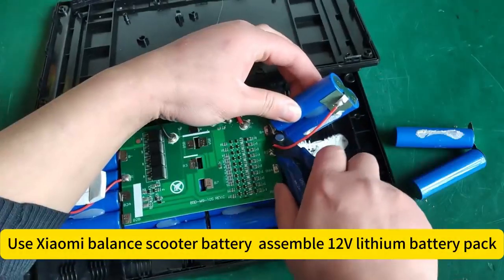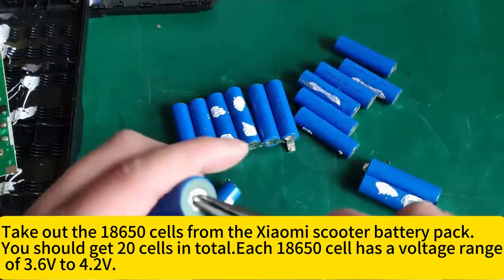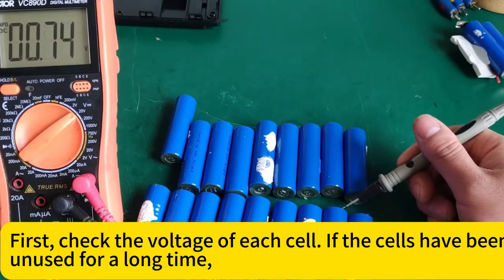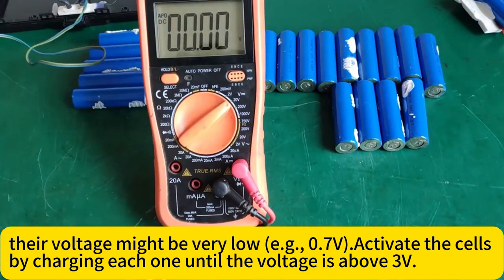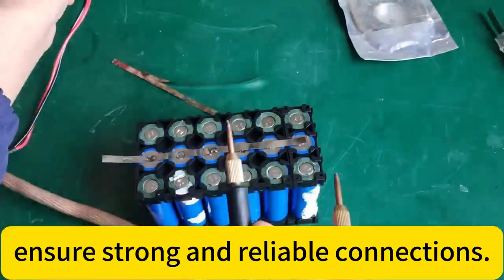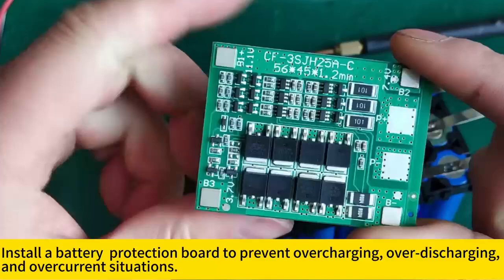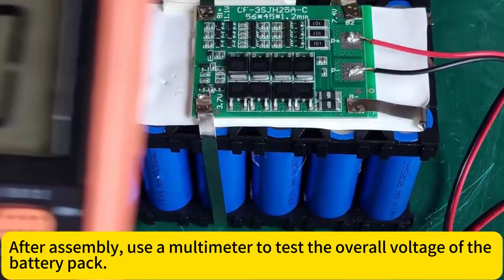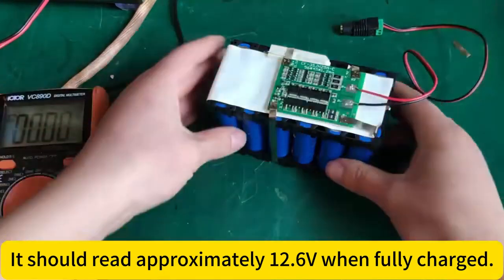Use Xiaomi Balance Scooter Battery Assemble 12V Lithium Battery Packs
Using Xiaomi Scooter Battery to Assemble a 12V Lithium Battery Pack
First, let's examine the original battery pack: 36V, 4400mAh. By utilizing all the battery cells inside, we can reassemble it into a 12V pack, resulting in a battery pack with a capacity of approximately 13Ah.

Disassembling the Battery Cells:

Take out the 18650 cells from the Xiaomi scooter battery pack. You should get 20 cells in total. Each 18650 cell has a voltage range of 3.6V to 4.2V.
To achieve a 12V pack, connect three cells in series to get 12.6V (3 cells x 4.2V = 12.6V). Since we have 20 cells, we will use 18 cells, arranging them in a 3S6P configuration (3 series, 6 parallel).

Activating the Battery Cells:

First, check the voltage of each cell. If the cells have been unused for a long time, their voltage might be very low (e.g., 0.3V).
Activate the cells by charging each one until the voltage is above 3V.
Arranging the Cells:

Use a 18650 battery holder to arrange the cells in a 3S6P configuration. This means three cells in series to make one string, and then six of these strings in parallel.
Ensure proper insulation between the cells to avoid any short circuits.
Connecting the Cells:

Weld nickel strips to connect the cells in series and parallel configurations. Use a spot welder for this purpose to ensure strong and reliable connections.

Installing the Protection Board:

Install a battery management system (BMS) or protection board to prevent overcharging, over-discharging, and overcurrent situations.
Solder the protection board's wires to the appropriate points on the battery pack.

Testing the Battery Pack:

After assembly, use a multimeter to test the overall voltage of the battery pack. It should read approximately 12.6V when fully charged.
Ensure all connections are secure and the voltage readings are stable.

By these steps, you can successfully repurpose the cells from a Xiaomi scooter battery to create a reliable 12V lithium battery pack.